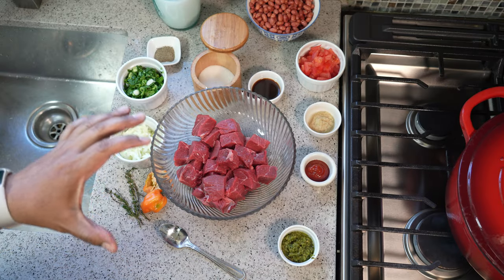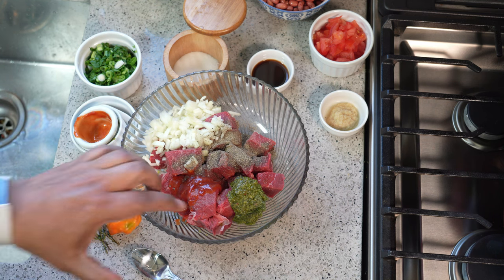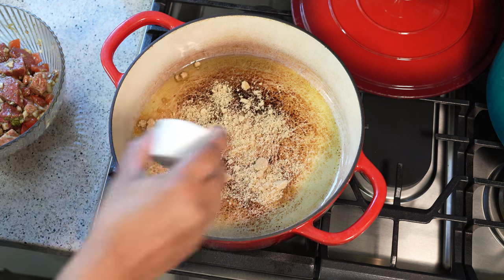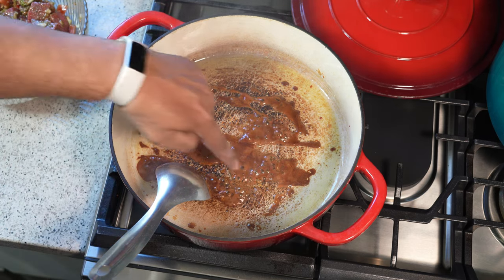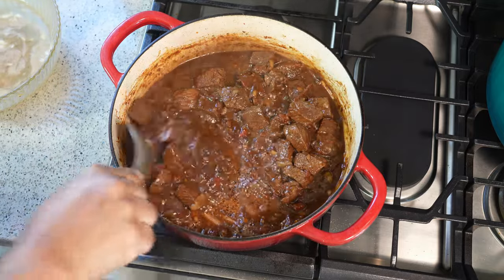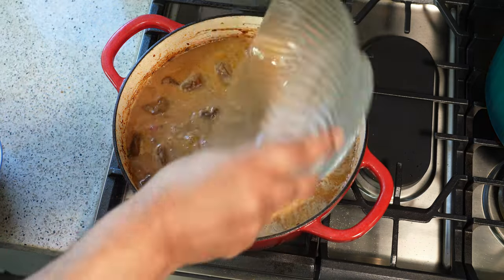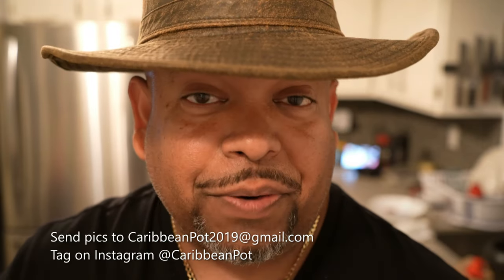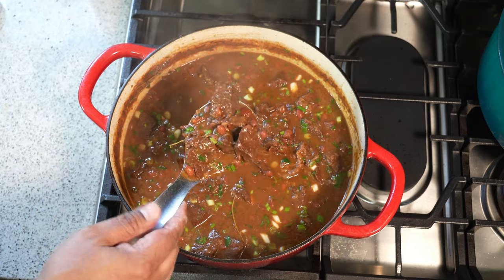Coconut Stewed Beef With Red Beans | CaribbeanPot.com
beef stew beans Learn to make incredible Caribbean Coconut Stewed Beef With Red Beans, with simple step by step instructions from Chris De La Rosa of CaribbeanPot.com